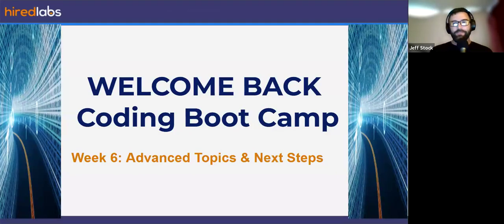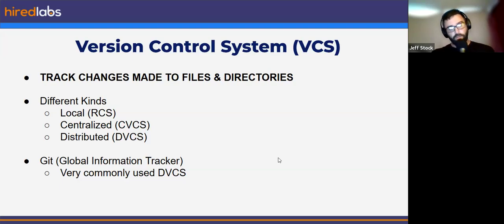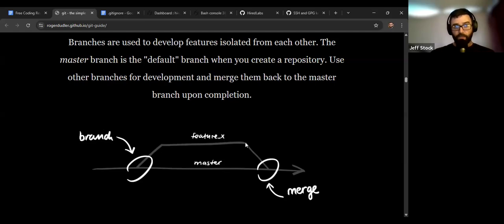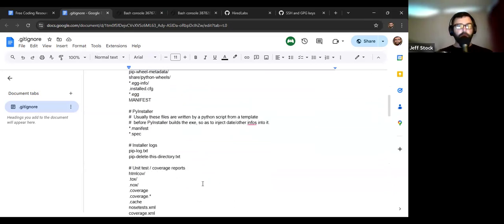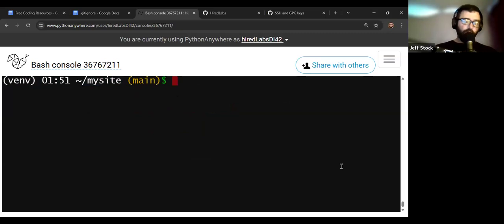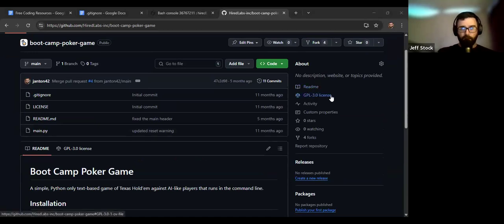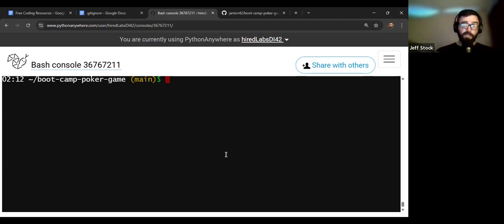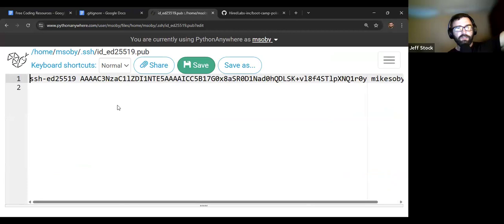25A Day 12 Version Control Systems VCS & Collaborative Coding